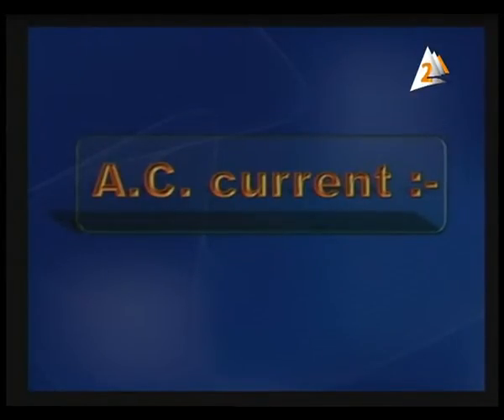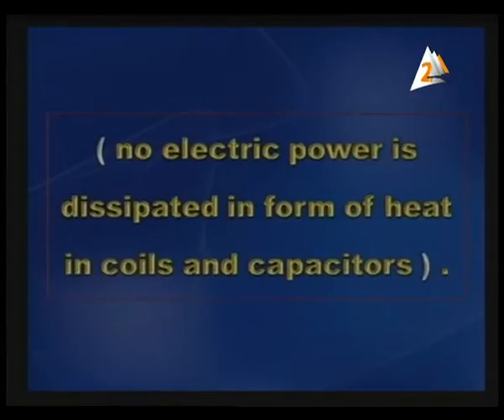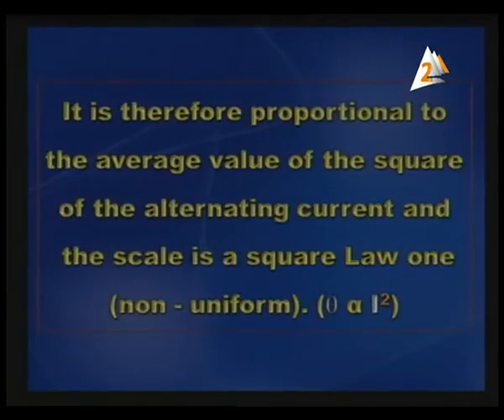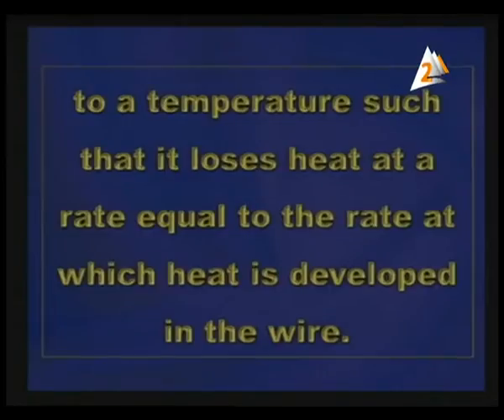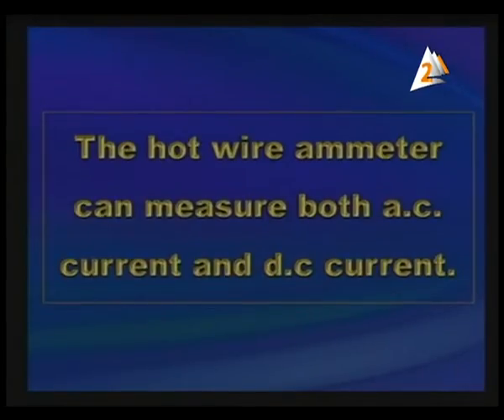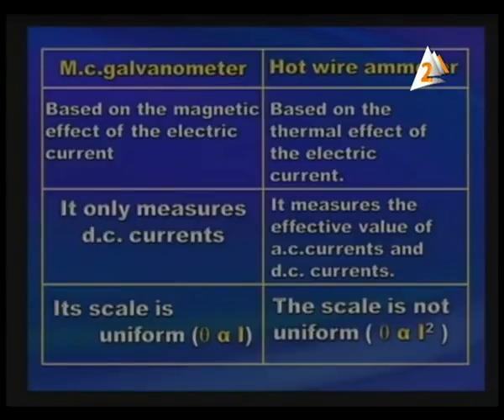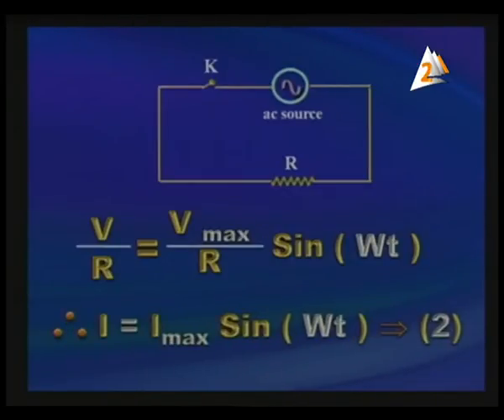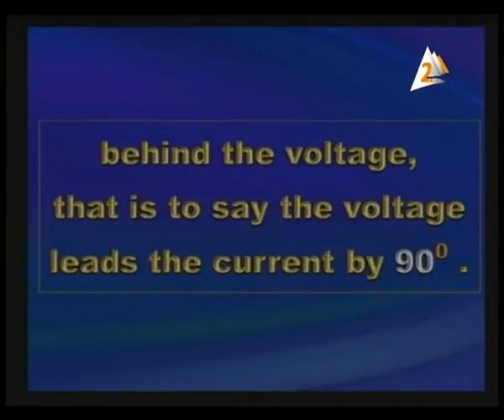22-01-2016 فيزياء لغات التليفزيون المصري advantages of AC Current &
التليفزيون المصري
advantages of AC current over DC current
Hot Wire Ameter